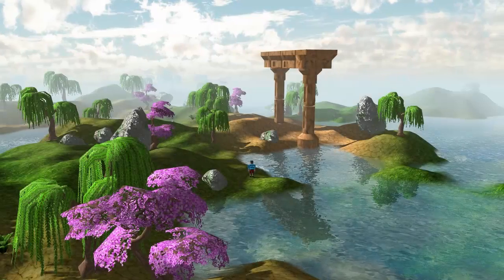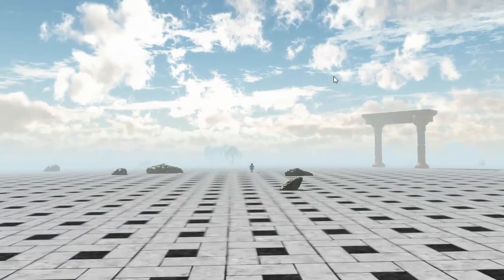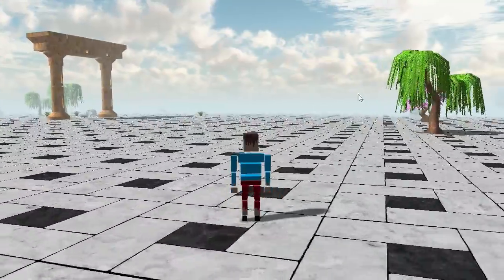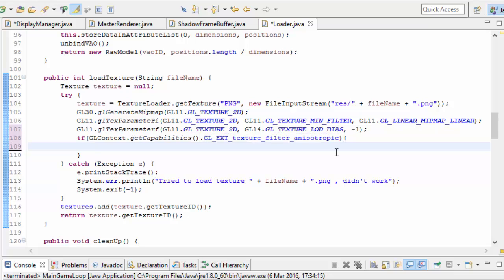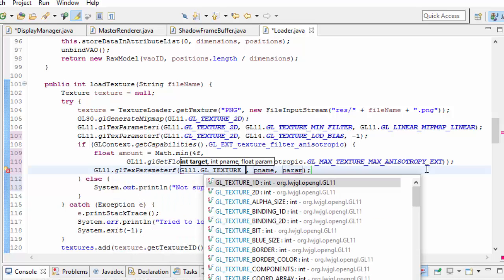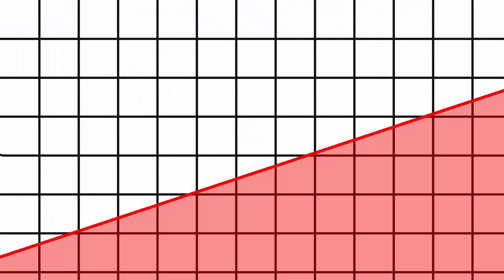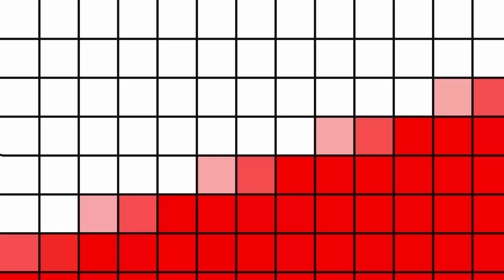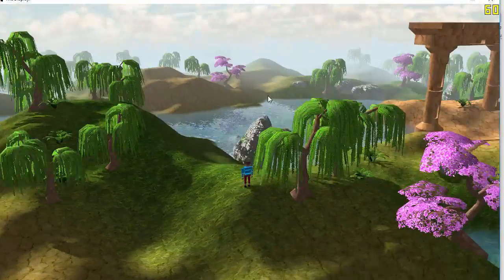OpenGL 3D Game Tutorial 41: Antialiasing and Anisotropic Filtering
Improving the visual quality of the game with antialiasing and anisotropic texture filtering.

For the antialiasing part use:
new PixelFormat().withSamples(8).withDepthBits(24)
Leaving out the depth bits parts seems to cause problems on some systems

Upcoming tutorials:

- 3D Colour picking
- Pixel Buffer Objects
- Post processing
- Geometry shader

Future Tutorial Series:

- Multiplayer
- Advanced Game Dev Concepts
- OpenGL Optimizing Techniques

Previous tutorial topics:

- Display
- VAOs and VBOs - Rendering a quad
- Rendering using glDrawElements
- Shader introduction
- Coloring using shaders
- Texturing
- Matrices, moving and rotating
- Loading 3D OBJ models
- Lighting I
- Lighting II
- Optimizations
- Transparency
- Fog
- Multitexturing
- Player Movement
- 3rd Person Camera
- Mipmapping
- Terrain Generation
- Terrain Collision Detection
- Texture Atlases
- GUIs/HUDs
- Multiple Light sources
- Point light attenuation
- Skybox
- Day/Night
- 3D Mouse Picking
- Water
- Cel Shading
- Normal Mapping
- Rendering Text
- Signed Distance Field Fonts
- Particle Effects
- Random Terrain Generation
- Shadow Mapping
- PCF
- Antialiasing
- Anisotropic filtering